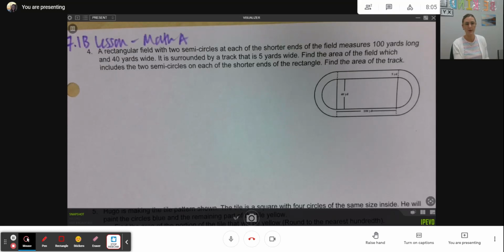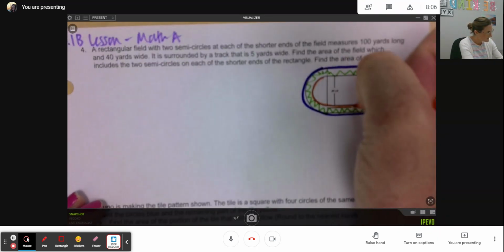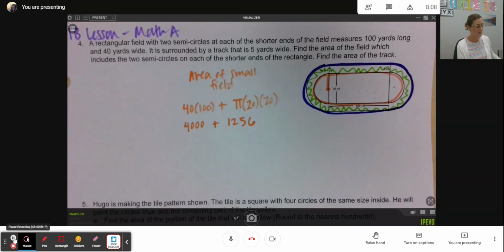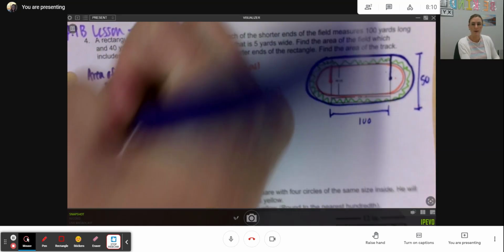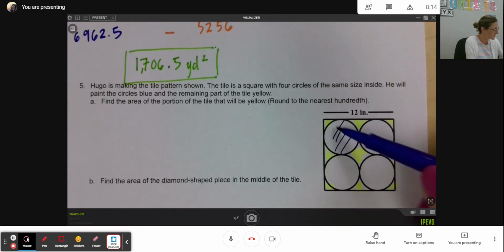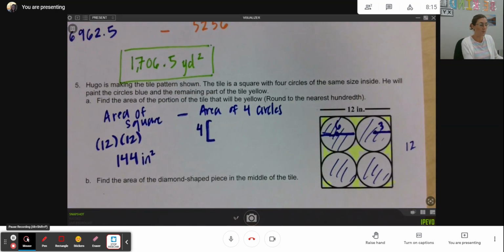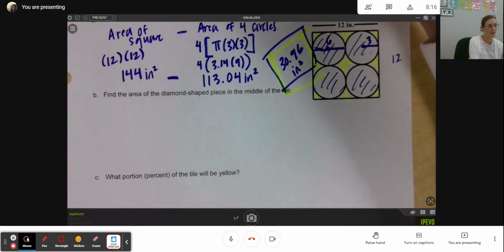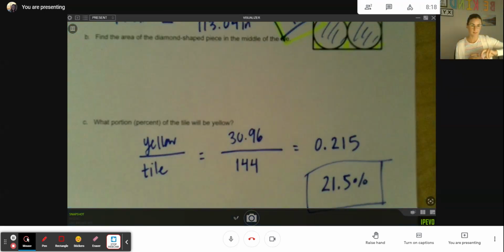7.1B Lesson (#4/5) Math A